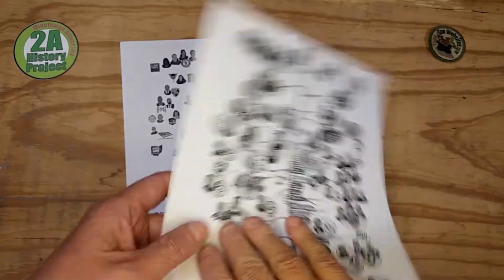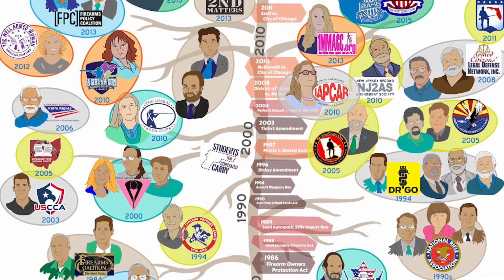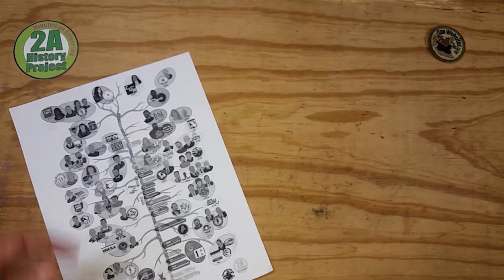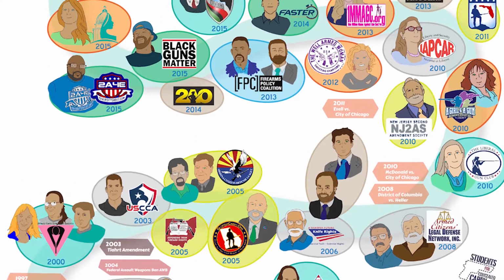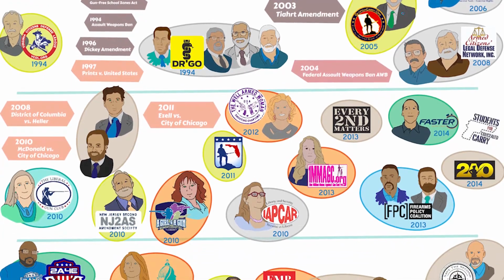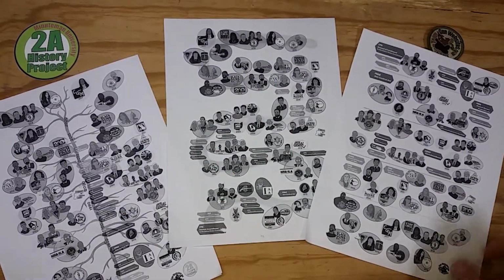2A History Project - Do You Have Layout Design Ideas?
Which of the three designs do you like?

 1 - the Tree design, (the original)

2 - the Timeline (path) design

3 - the Book style layout